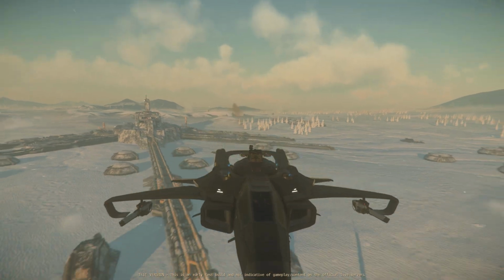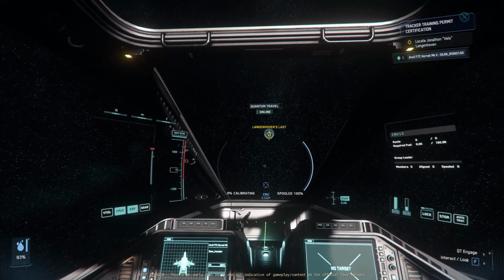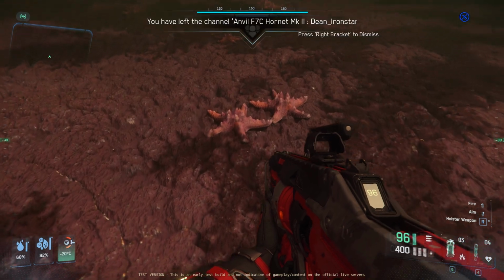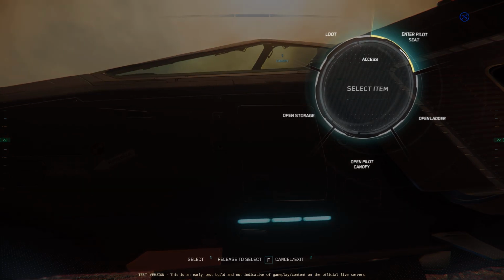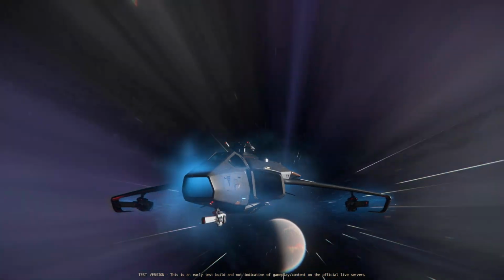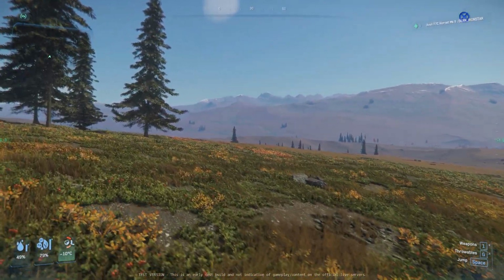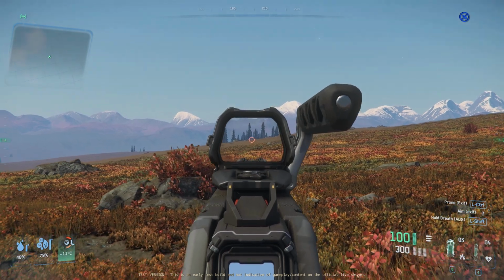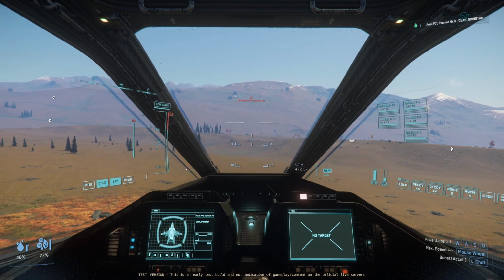Star Citizen EPTU bounty and exploration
Back with more EPTU shenanigans! Server was stable enough for a bounty certification mission and some exploration. Game crashed just as I started hunting for the animals and the server would not let me back in. That's the EPTU for ya! Grabbed the Hornet Mk II with the Iron Scale paint and upgraded it with all grade A Industrial components and tossed on some Omnisky laser cannons and a ball turret! Great fighter!

Game
- Star Citizen / Squadron 42

Captured on a Nvidia 4070 Ti.
Intel i7 13700k
64 GB DDR 5
2TB Gen 4 SSD
Game Resolution / Best viewed at 2560 X 1440
In game sound
No other effects or sounds added, simply edited for time.

New to Star Citizen and like what you see here? Remember... this is still an alpha game, and there will be bugs, systems not always optimized. you know the rest. Alpha. It is getting better. yes. The more people help out the faster this goes. Want to help? Join up, support the game and let me help you while you help me. You get 5K in game currency and I get a recruitment point. If not me though... do use a referral, it does help you and it does help the other person.

If you prefer you can just copy and paste my code in the referral box when you sign up!
STAR-97JJ-BPBM

Legal fun stuff!!!

This is a non-commercial fan production. Star Citizen, Squadron 42, and all related marks, logos and characters are solely owned by Cloud Imperium Rights, LLC and/or Cloud Imperium Rights Ltd. This fan production is not endorsed by, sponsored by, or affiliated with Cloud Imperium Group. No commercial exploitation, exhibition, or distribution is permitted.

You made it all the way to the end!!!
See ya' in the Verse!
Dean Ironstar